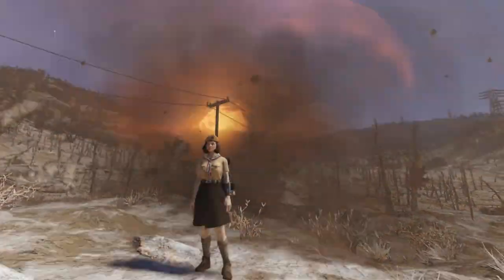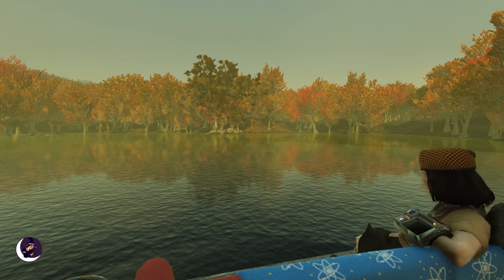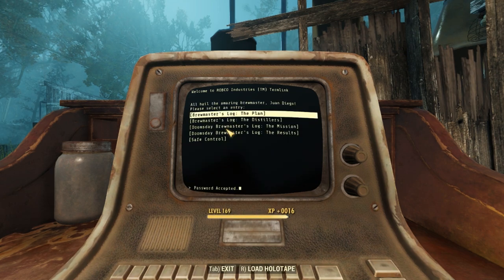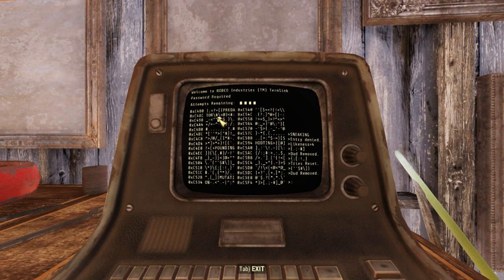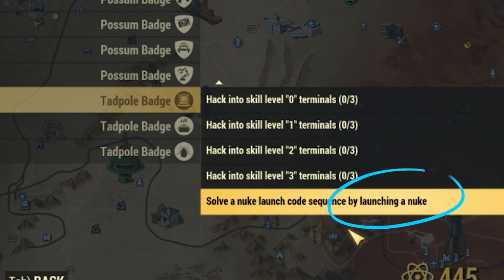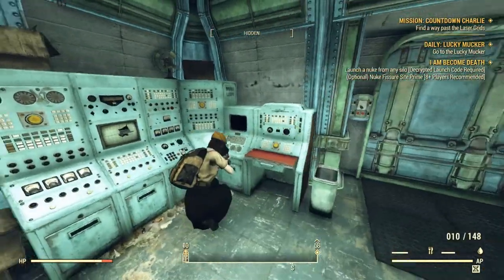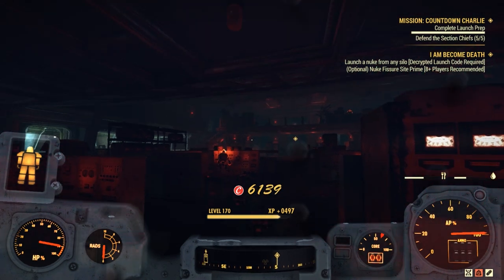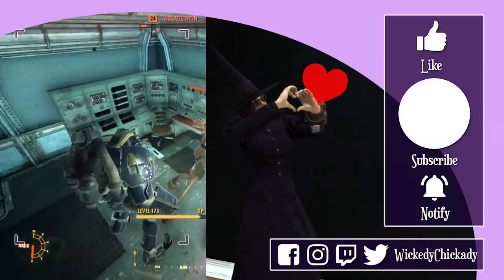Codebreaker Badge in Fallout 76 | Order of the Tadpole | Fallout 76 Backpack | Terminal Locations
Got your mentats handy? Here are 12 great locations of locked terminals for each skill level, and a few workarounds to getting that Codebreaker Badge. Also, I got a little bit naughty and played with nuclear warheads. Don't tell my mom.
►►►ATTN: Unlocking your friends terminal WILL give you the WANTED status!◀◀◀
Thank you Gibson for the heads up!